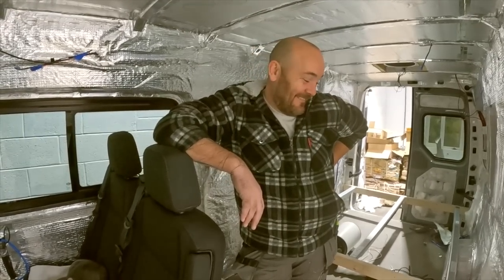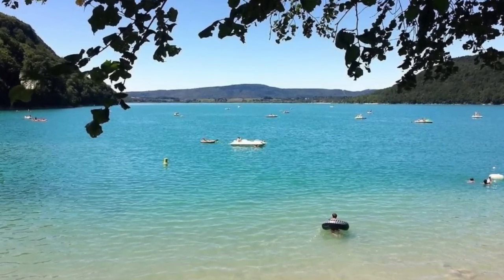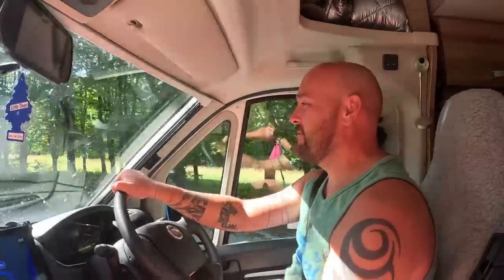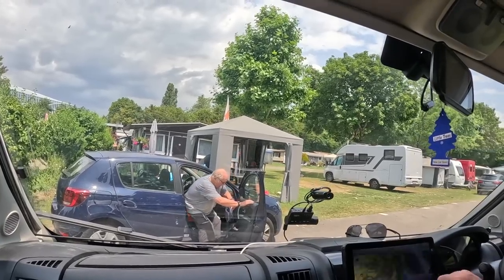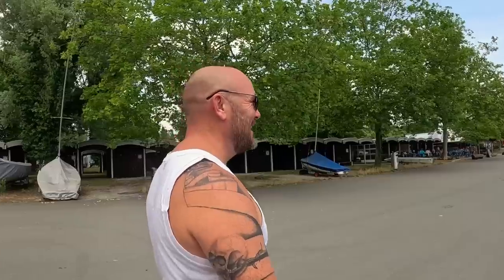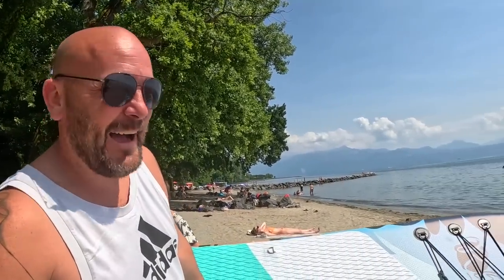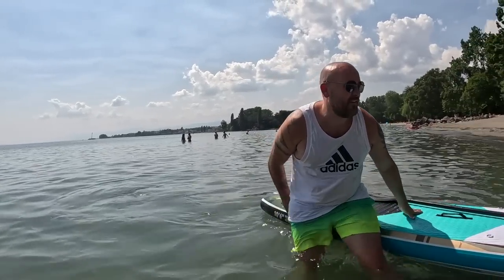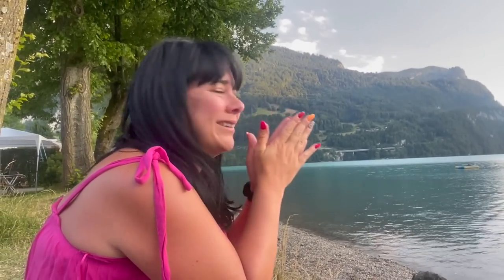Why is SWITZERLAND so EXPENSIVE? | Full Time Family Travel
Join us this week as we finally get our Summer 2023 Europe trip underway. We head over to France on the ferry for a couple of days as we make our way to Switzerland. Charlie somehow once again manages to break the motorhome.

GOOSEHILL SUP BOARD
Upgraded Sailor ISUP Amazon product link (up to £90 off)

All of our favourite items we use in the van or as part of our van builds are here.

ABOUT US
We're a family of five from South Wales living full time and vlogging our van life travels around the UK and Europe in our Motorhome. We home school our three children Oliver, Dexter and Emilia whilst on the road. Join us for some fun, laughter, tears and pain and we will share our experiences, knowledge and finds with you.